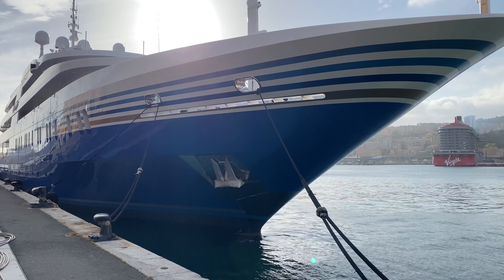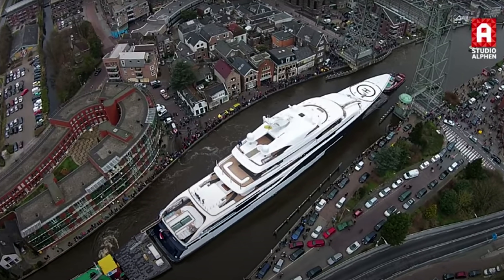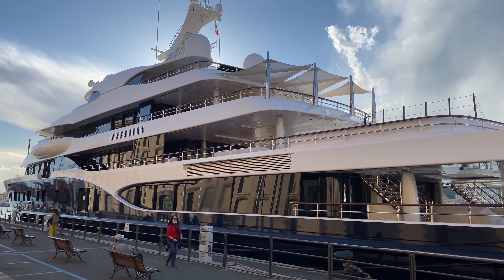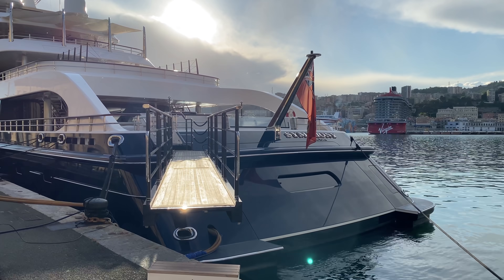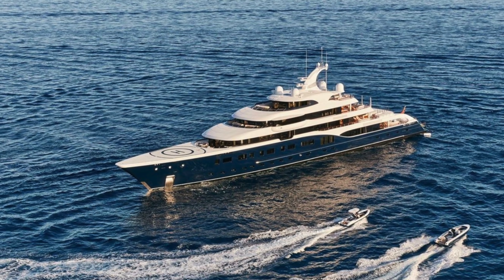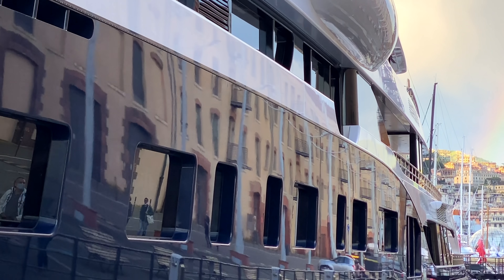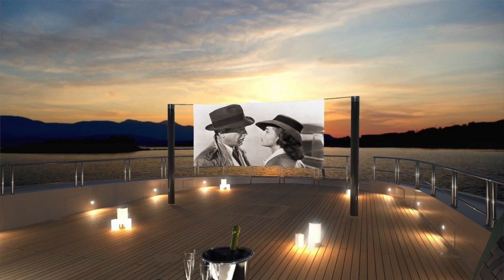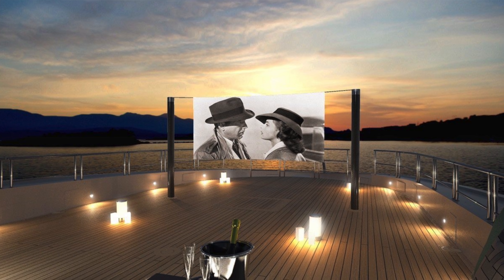World's 2nd Richest Man Owns this SuperYacht.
What's the most random thing you could imagine wanting to fit to your 100 metre superyacht? When the owner of this boat was asked that question his answer was... a waterfall!

Lenses
Canon 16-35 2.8 USM EF Lens

Drones
Mavic 2 Zoom

Microphones
Rode VideoMic Pro

Other Equipment:
JOBY GorillaPod 5K Kit